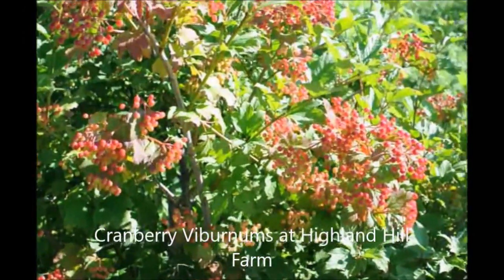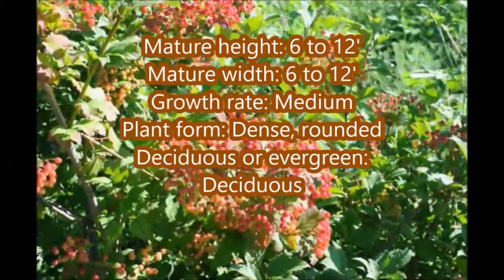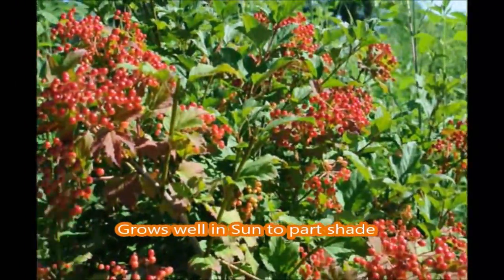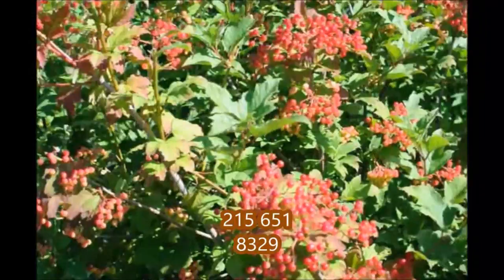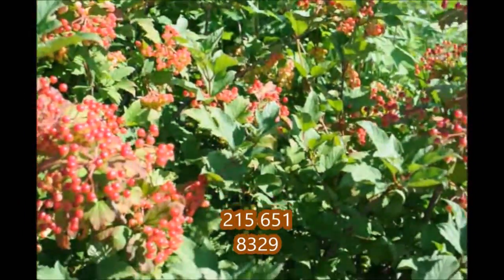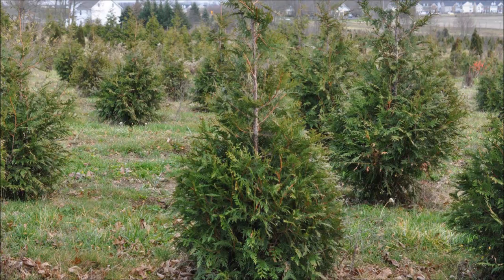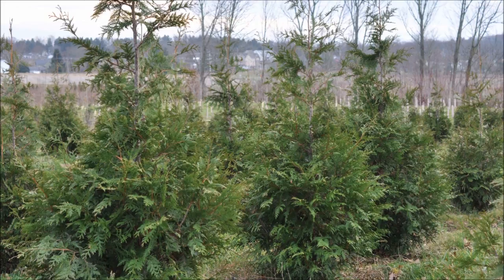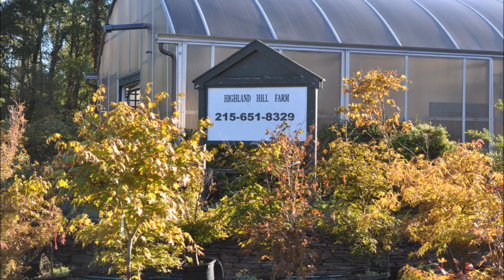Cranberry Viburnums at Highland Hill Farm